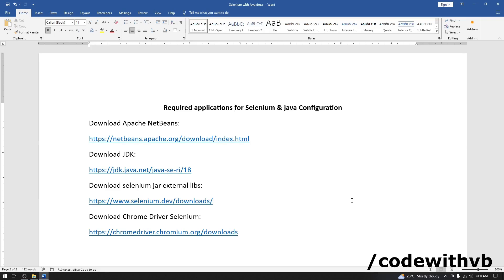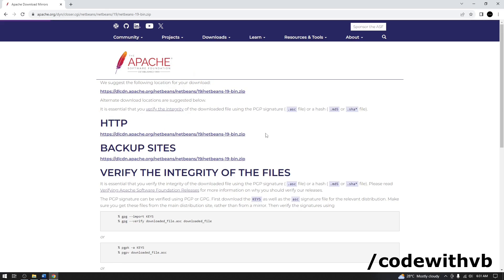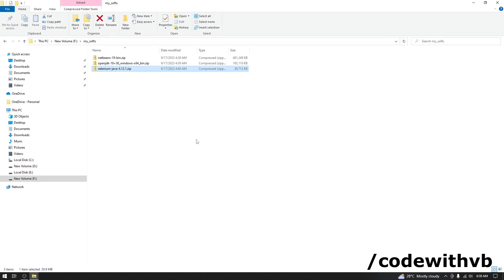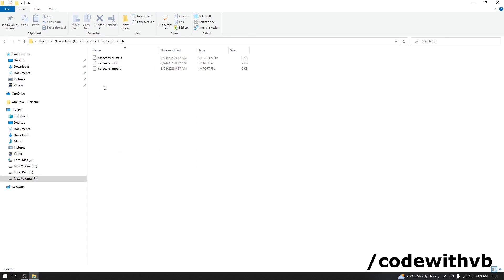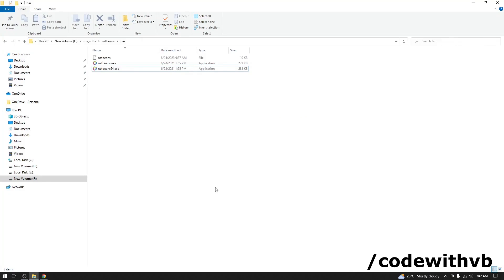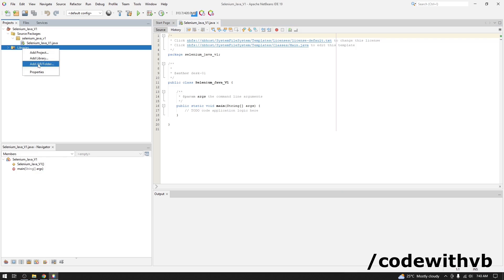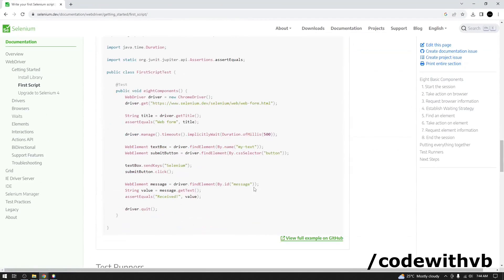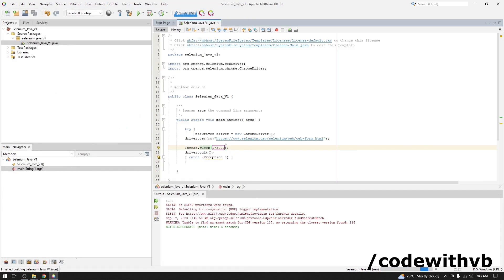Selenium with NetBeans + Open JDK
demonstrating how to run first Selenium project with NetBeans & Open JDK
This won't required any installation